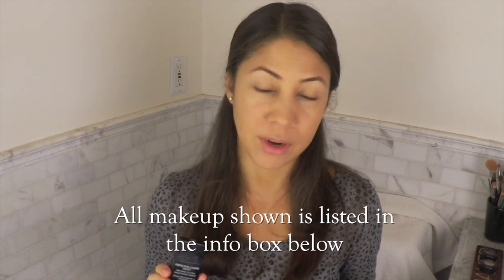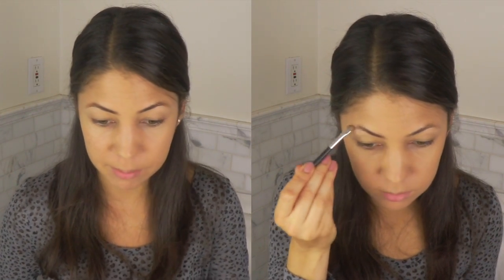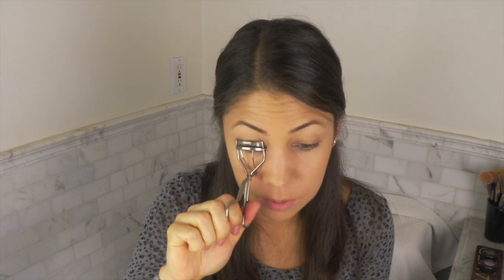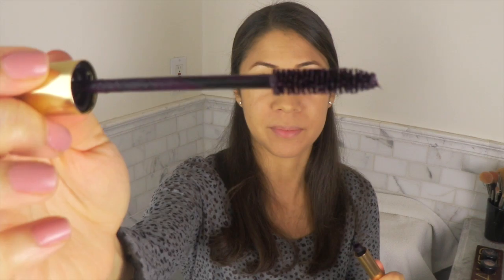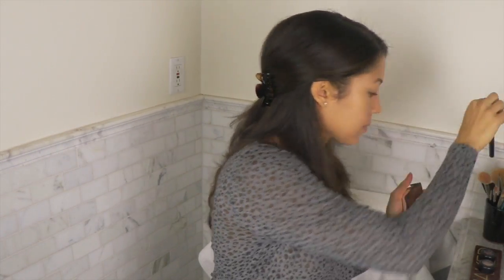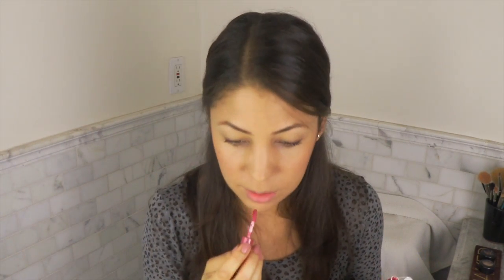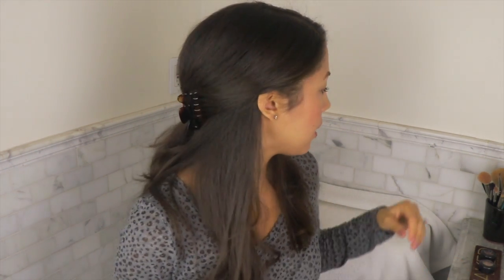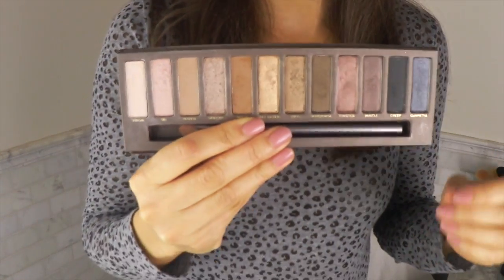Favorite Fall Makeup + Everyday Look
This week I share some favorite fall makeup finds with you as well as show you two variations on an everyday fall makeup look

Hourglass ambient blush in mood exposure

Nail polish: Dior Incognito